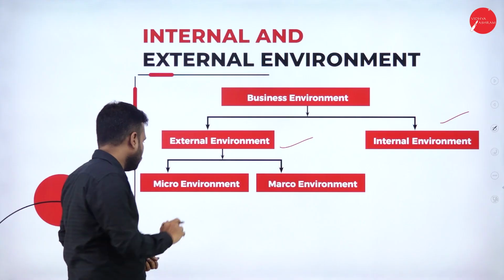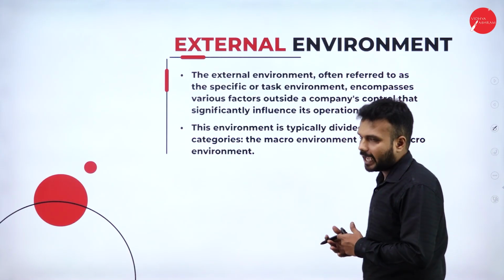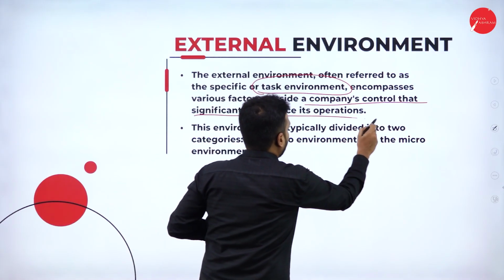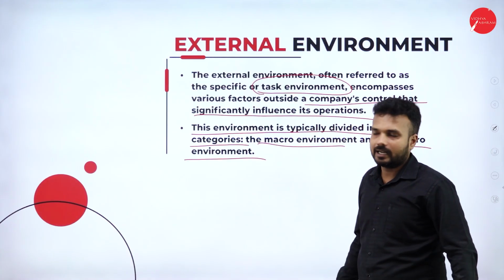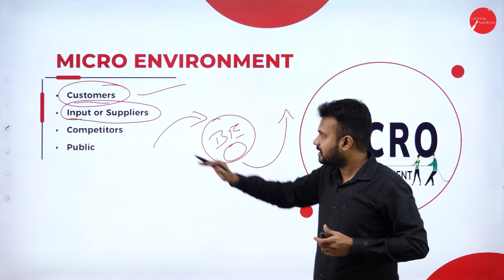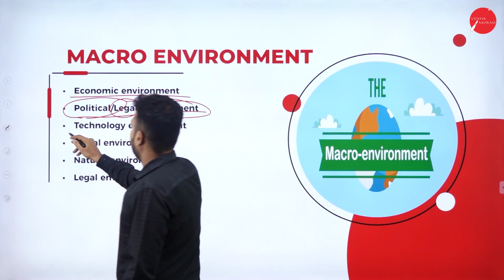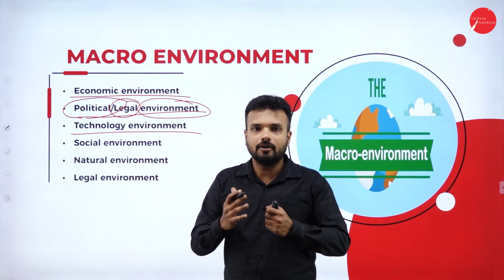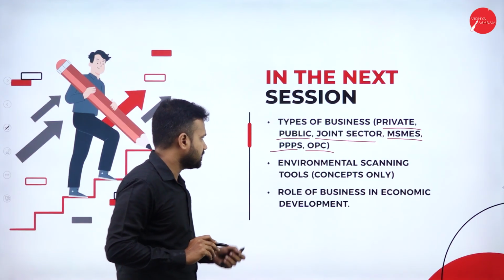DAY 02 | BUSINESS ENVIRONMENT | III SEM | BBA | INTRODUCTION TO BUSINESS ENVIRONMENT | L2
Course : BBA
Semester : III SEM
Subject : BUSINESS ENVIRONMENT
Chapter Name : INTRODUCTION TO BUSINESS ENVIRONMENT
LECTURE : 2